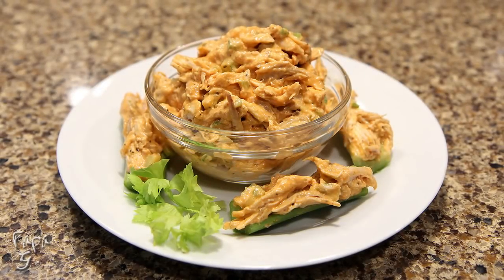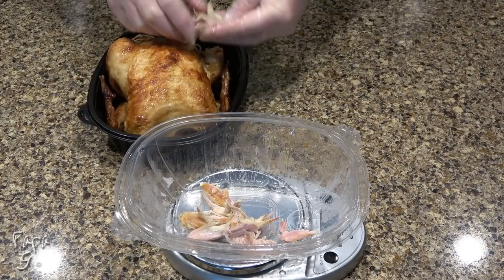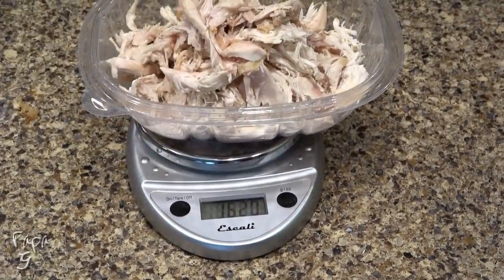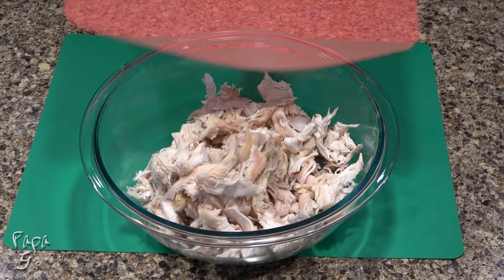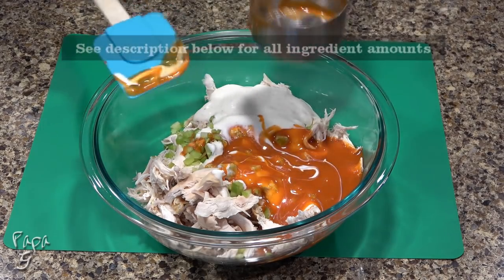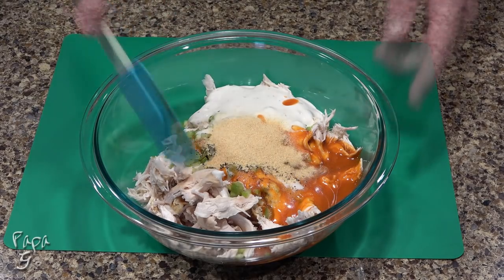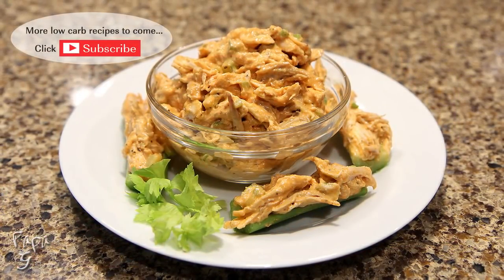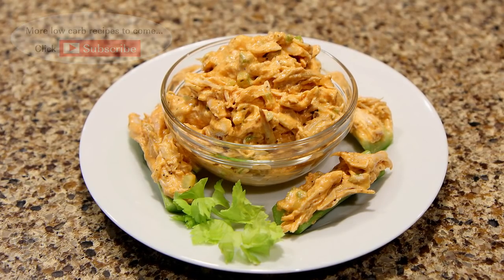Buffalo Chicken Salad – Low Carb Keto Healthy Meal Prep Idea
My Buffalo Chicken Salad Recipe.  All the flavors of spicy, buffalo wings in a very simple, easy to make chicken salad recipe.

Low Carb Tortillas

Ingredients:
16 ounces cooked chicken, shredded
1/2 cup wing sauce
2 - 6 to 7 inch stalks celery. finely chopped
1/2 tsp salt
1 tsp ground black pepper
2 tsp garlic powder

Per Serving:
238 calories / 18.8g fat / 1.38g net carbs / 13.71g protein